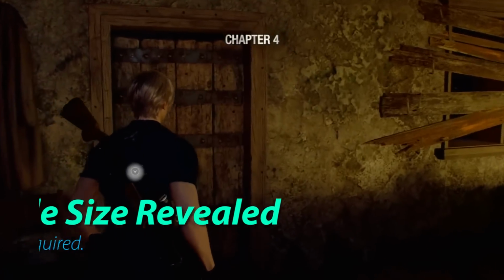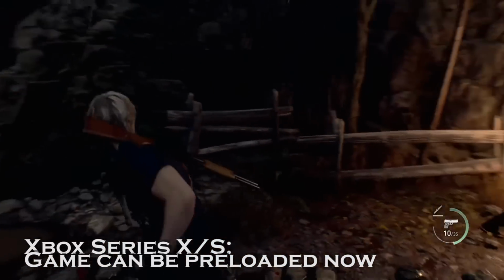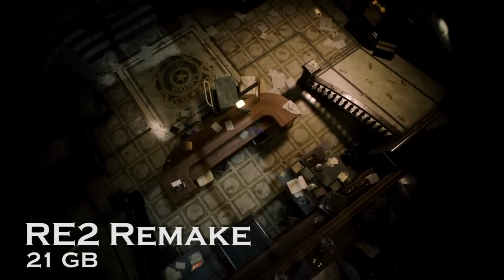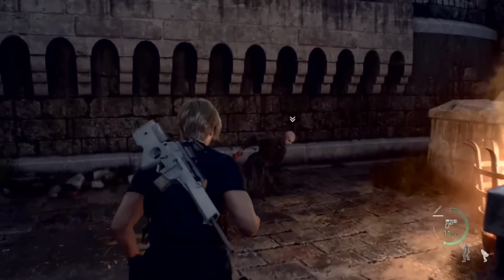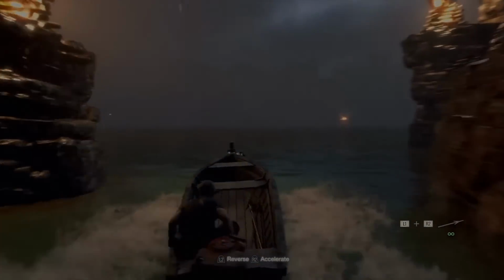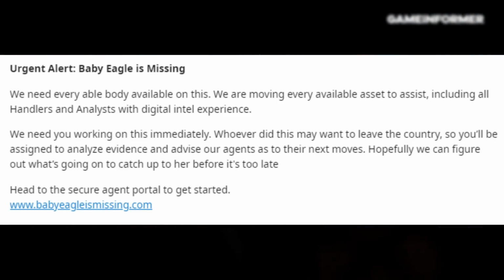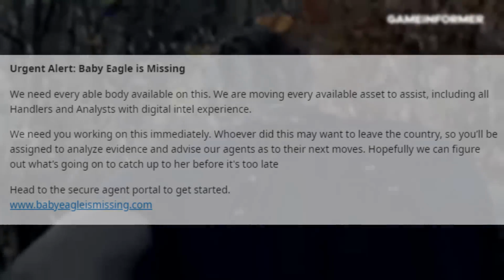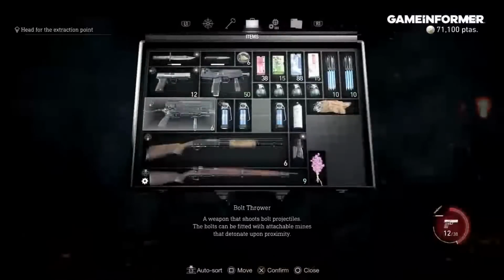Resident Evil 4 Remake Is Going To Be MASSIVE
Resident Evil 4 Remake is going to be a massive game. According to the Xbox Store, Resident Evil 4 Remake has more than twice the file size of the previous game: Resident Evil Village. Does a massive file size mean it is going to be a massive game? In the case of Resident Evil 4 Remake: yes. We also have an official alternate reality game that launched, discussing the events leading up to the events of Resident Evil 4. This game is meant to give players more context into the events of Ashley's kidnapping for the plot of Resident Evil 4. Finally, we have some demo news to share. With many fans speculating the demo will be revealed at Capcom's Showcase later this week, this could finally be the time we know when we will be able to get a taste of how Resident Evil 4 Remake plays before the game launches on March 24, 2023.

If you are interested in winning a free copy of the deluxe version of Resident Evil 4 Remake, feel free to participate with the link included below.

All footage provided by Capcom and Game Informer.